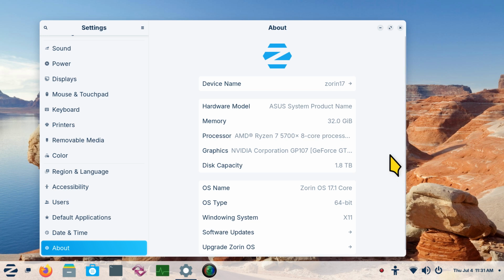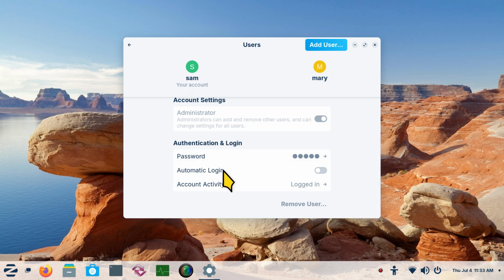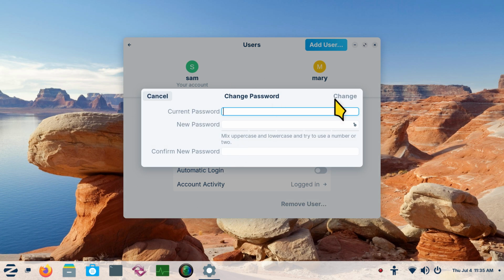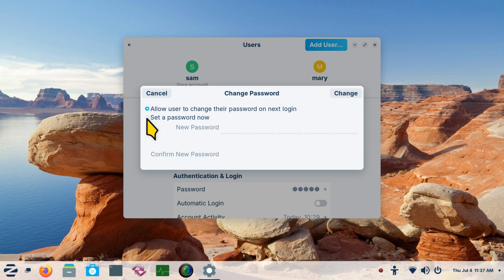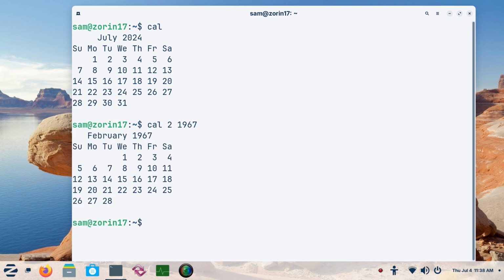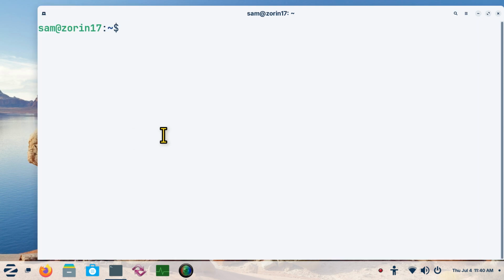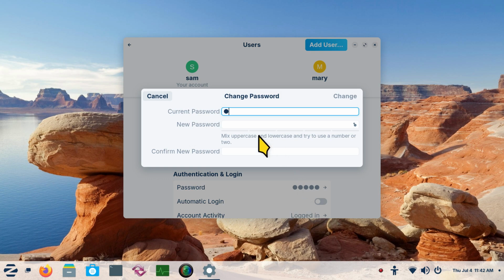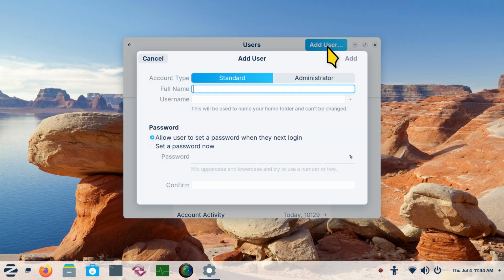Zorin 17.1 - Core - Auto Login & Passwords.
Filmed in 1920 x 1080. How to Tips on short passwords & auto logins .
Best viewed on a large screen.

0:00 - Intro Zorin 17 Auto Logins & Passwords
0:04 - Overview
1:40 - Auto Login Tip
6:06 - Terminal Password Command
10:14 - Important Tip
11:55 - Recap
12:55 - Subscribe to Linux for Seniors